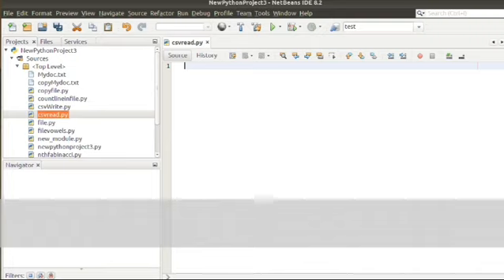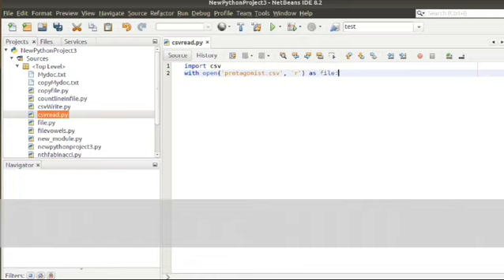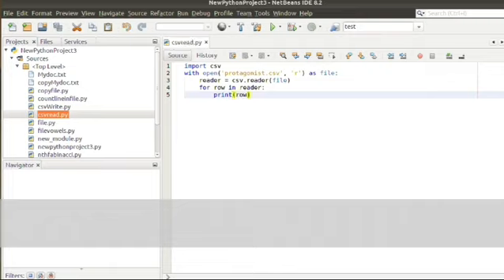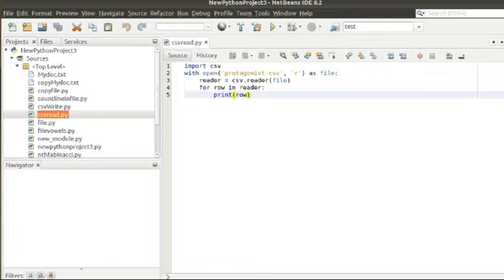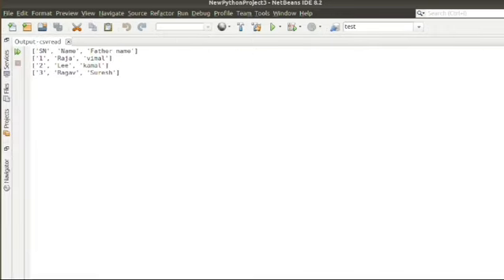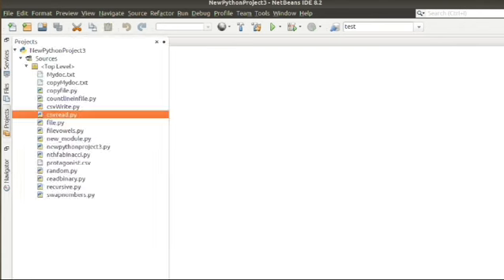To write a python program read CSV file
A CSV (Comma Separated Values) file is a form of plain text document that uses a particular format to organize tabular information. CSV file format is a bounded text document that uses a comma to distinguish the values. Every row in the document is a data log. Each log is composed of one or more fields, divided by commas. It is the most popular file format for importing and exporting spreadsheets and databases.